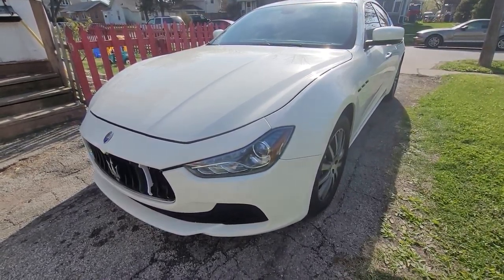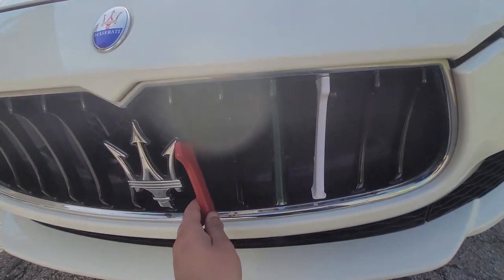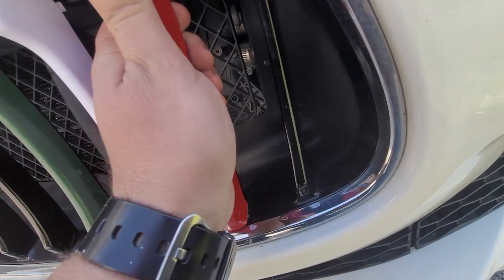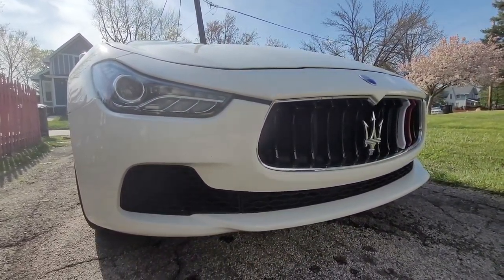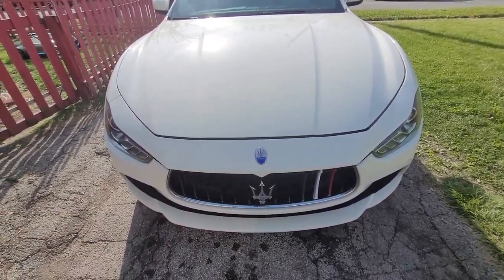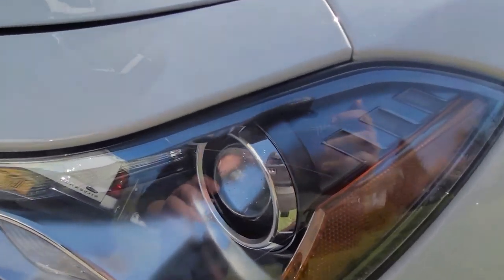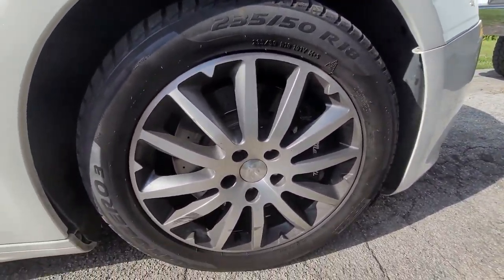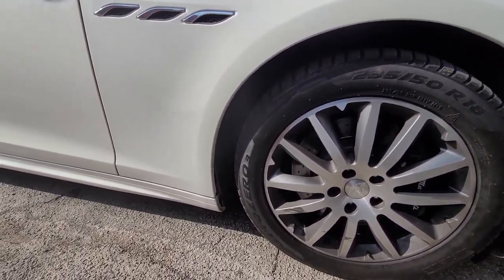maserati Ghibli eBay, Amazon grill diy install and review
Maserati Ghibli amazon ebay easy install diy grille